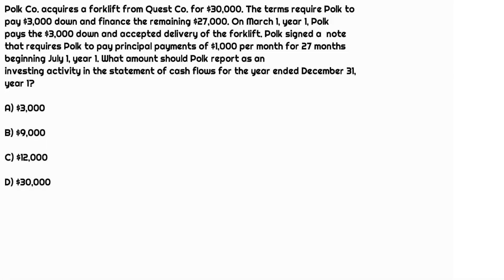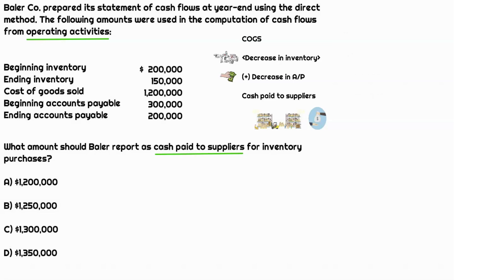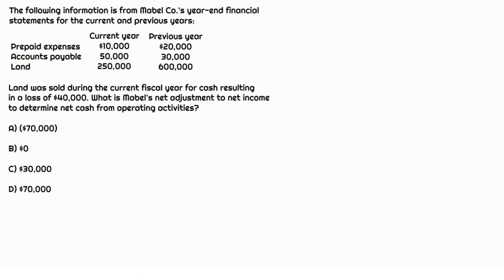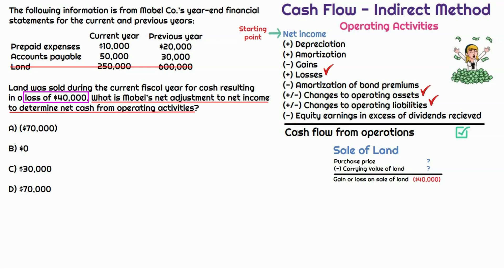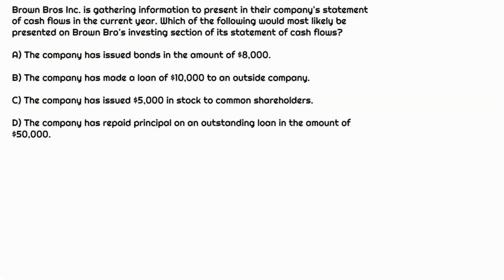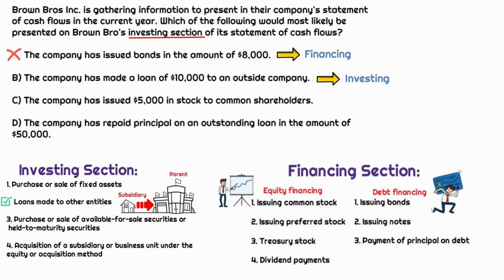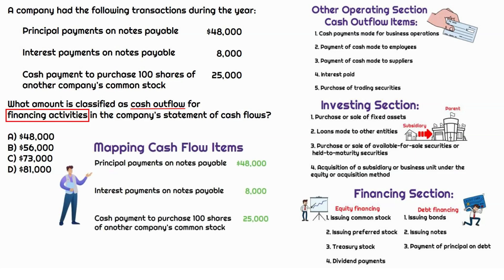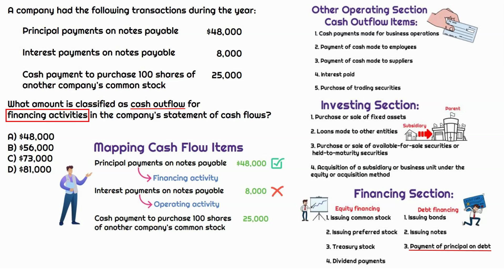5 MUST KNOW: FAR CPA Questions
Are you ready to take on the beast that is the CPA Exam? The FAR section can be a real monster, but fear not! We've got your back with five must-know FAR questions that will give you a leg up on the competition.

In this video, we're going to break down these notoriously tricky questions on the statement of cash flows, giving you the insights and tips you need to conquer this topic with confidence. Whether you're just starting your CPA Exam journey or you're a seasoned vet looking to pump up your CPA Exam score, these questions will help you level up your FAR knowledge and give you an edge come exam day.

So buckle up, grab a snack, and get ready to dive deep into these must-know FAR CPA Exam questions. We promise to make it as engaging and informative as possible, so you can sit back and enjoy the ride while you improve your skills. Let's crush the CPA Exam together!